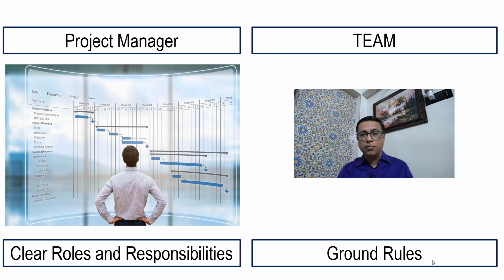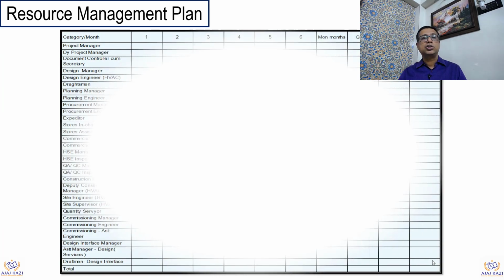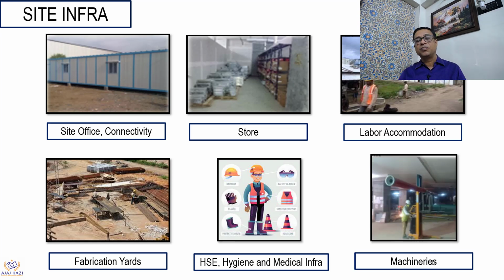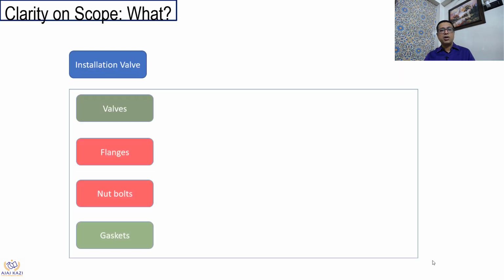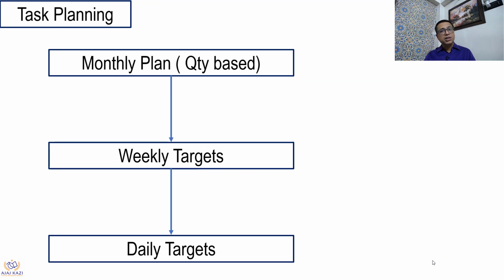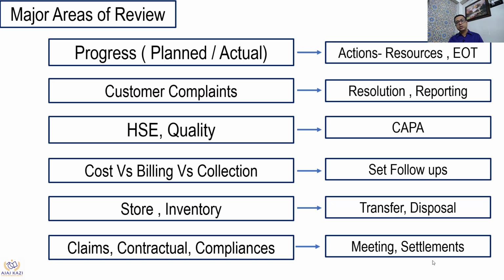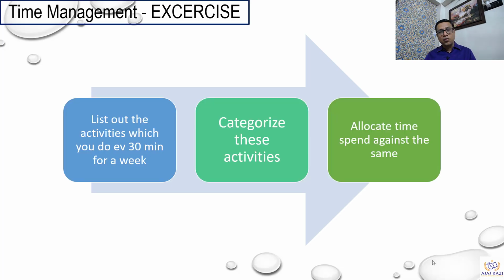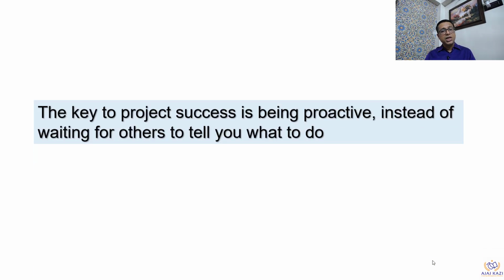MEP Project Site Management I Ajaz Kazi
MEP perspective, emphasizing the crucial role of a proper organizational structure and clear roles. We discuss common project management mistakes and how to avoid them, alongside effective resource management techniques like using histograms for resource capacity planning. Understanding these elements is key for any aspiring project manager seeking to enhance their project planning and team management skills.

This video provides valuable insights into project site management from an